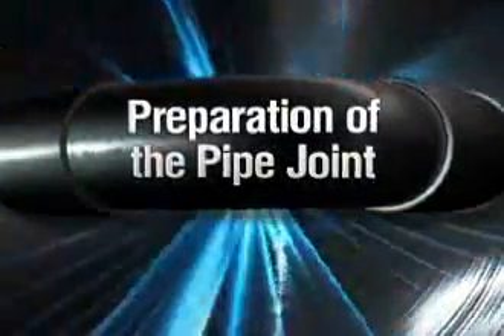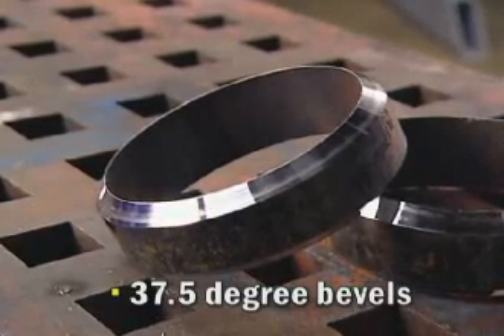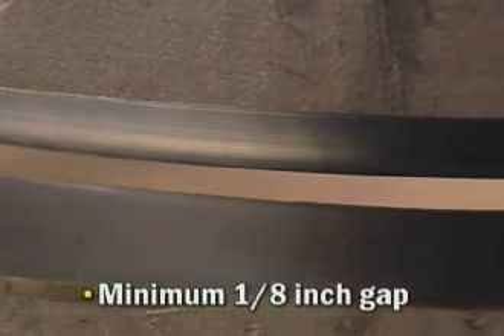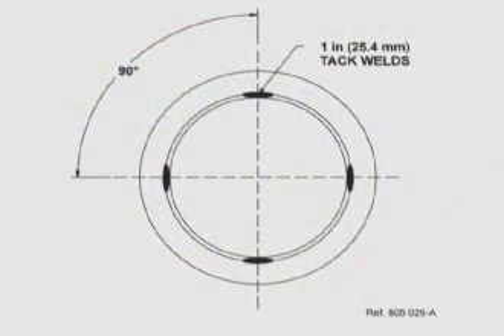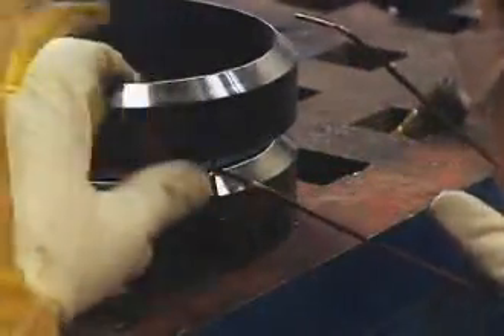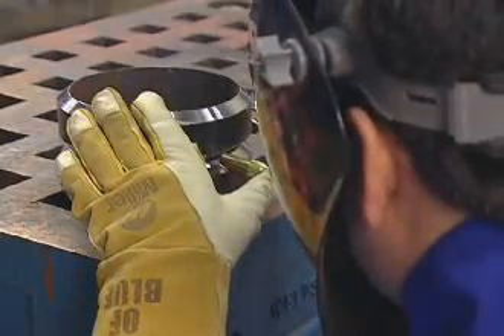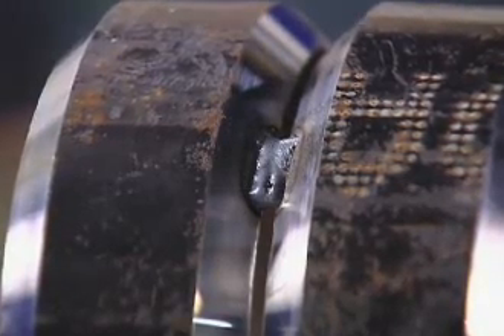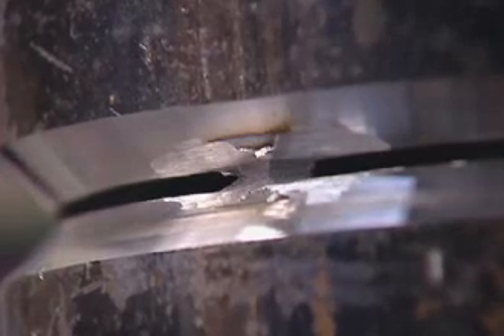Preparation of the Pipe Joint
Provides a technical explanation of the steps required to prepare and tack weld pipe for RMD Pro (MIG Modified Short Circuit) welding.  Learn more about the PipeWorx Welding System for Pipe Fabrication on our